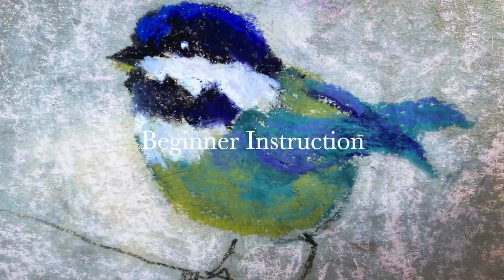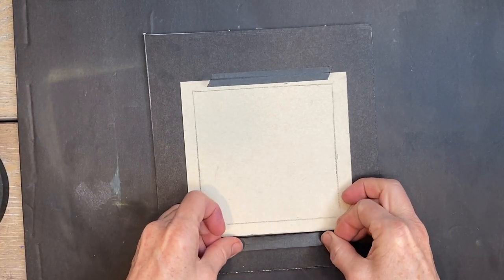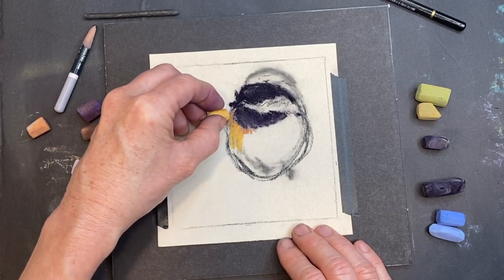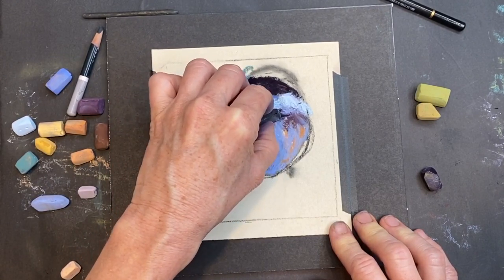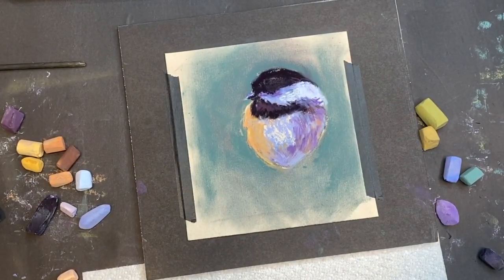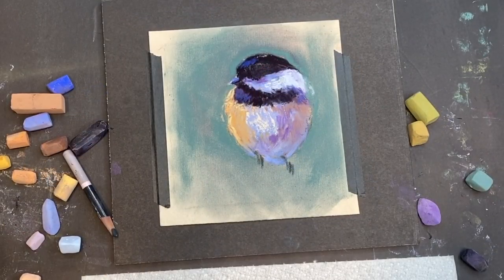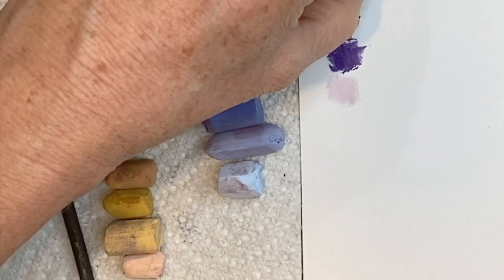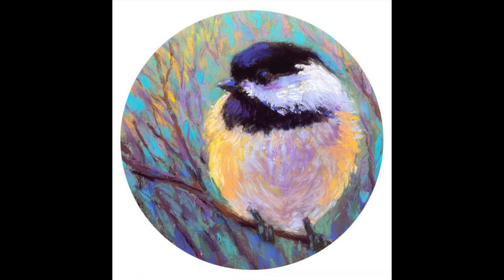Let's Paint Birds! / Painting Tutorial / Part 1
Let's Paint Birds!
Join me artists as I paint a sweet little chickadee.
This is part 1 for a series of bird tutorials I will be sharing. I will give some beginner tips in the upcoming videos on sketching and painting whimsical birds, but this lesson is also good for the beginner.

You can find the link to the reference image here on the Paint My Photo website.
If you would like to follow me on "pmp" and see the albums I have saved for reference images go to this link:

▽ Monet Cafe' Artists Bracelets (from Etsy Store)👇